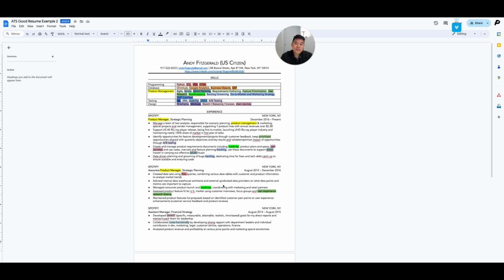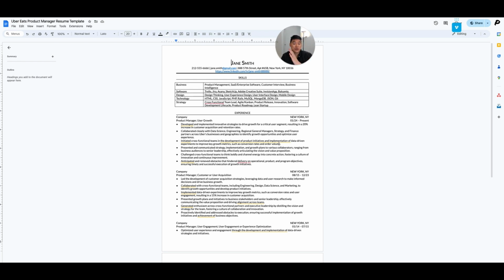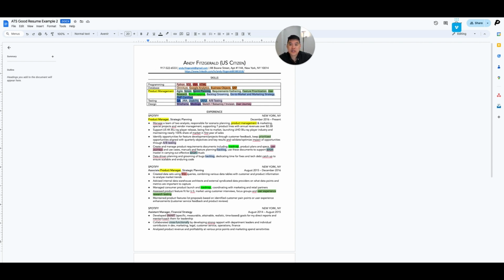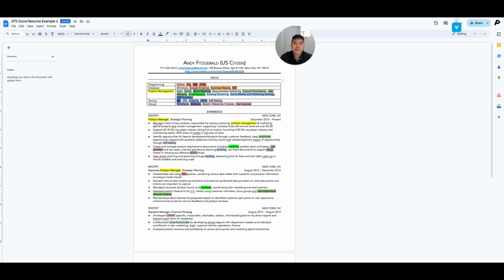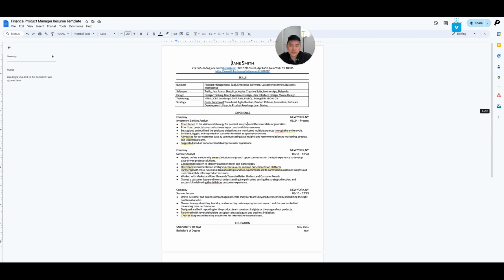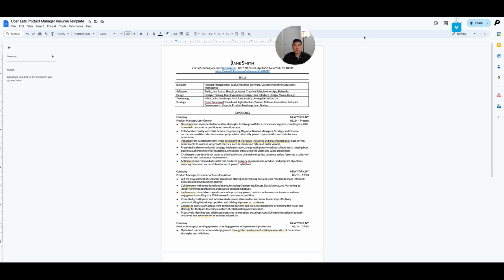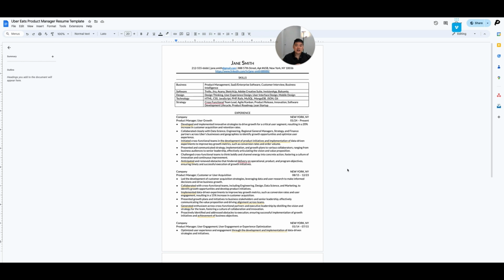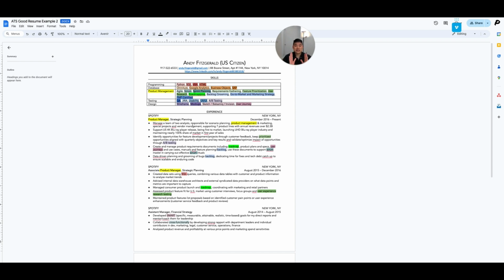How the Applicant Tracking System Scans Product Manager Resumes